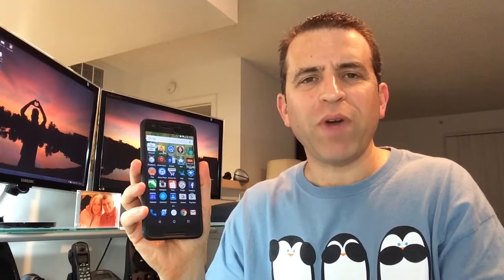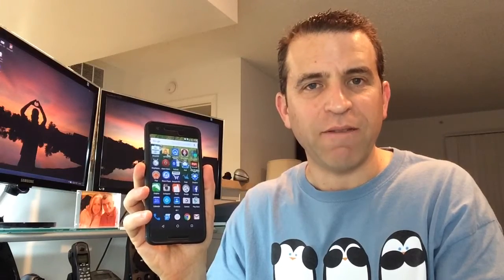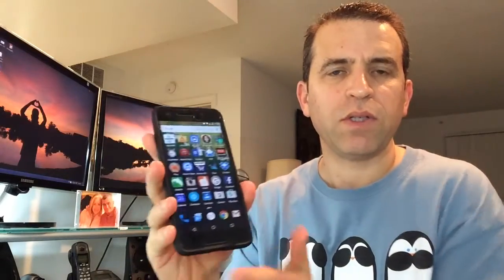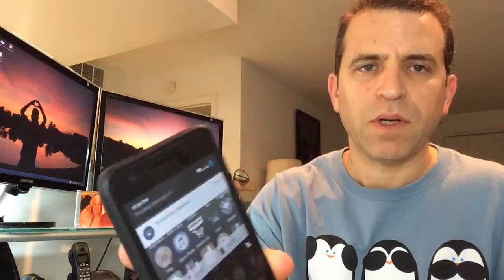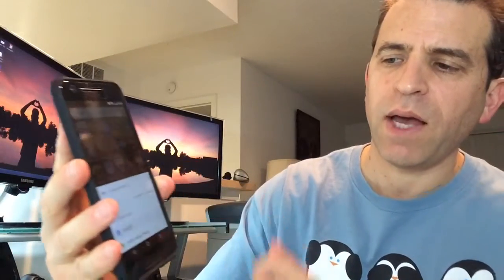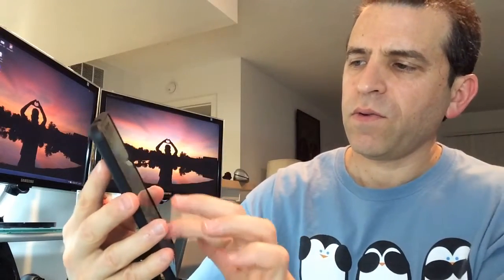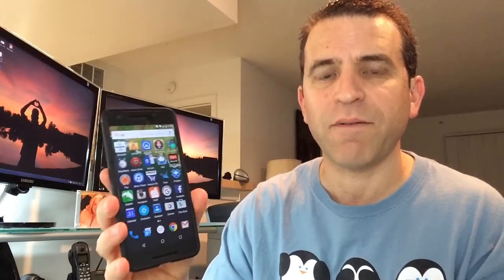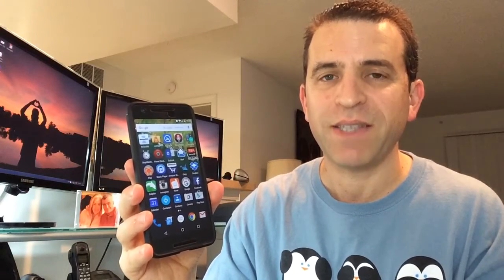Taking A Screen Shot With Your Google Nexus 6P Phone Tutorial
In this video, I teach you how to take a screen shot with the Google Nexus 6P Phone. Hope his helps.